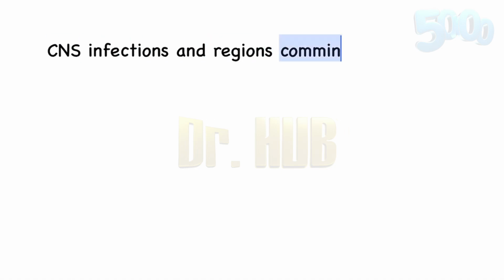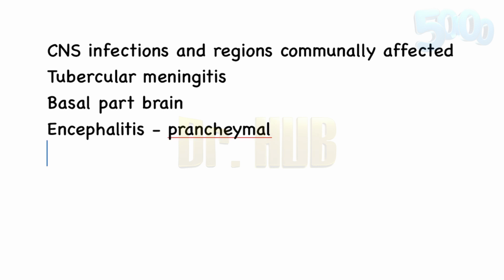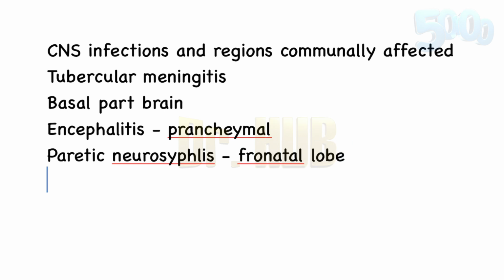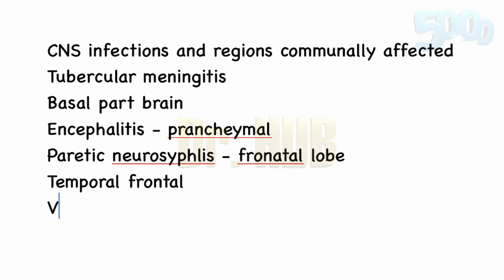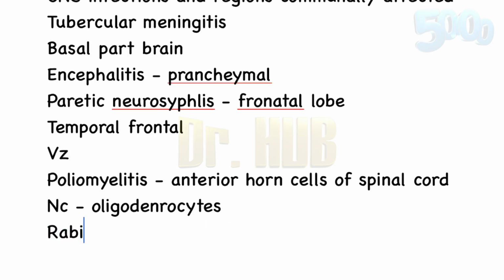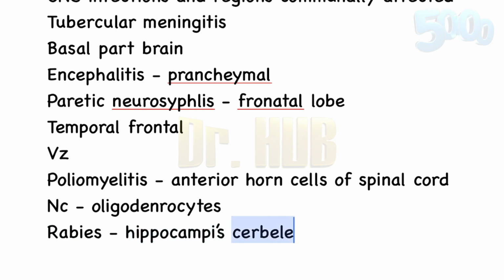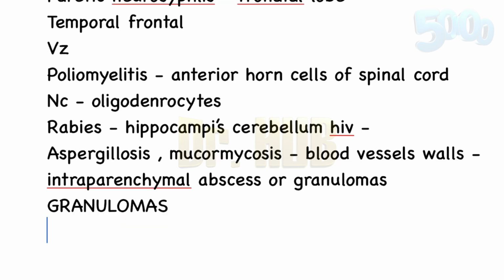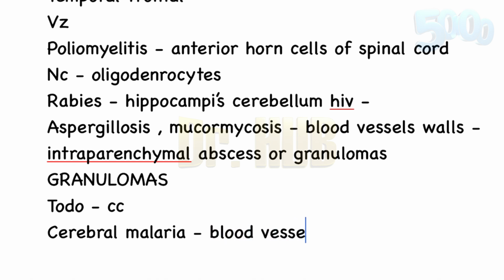CNS infections and regions affected